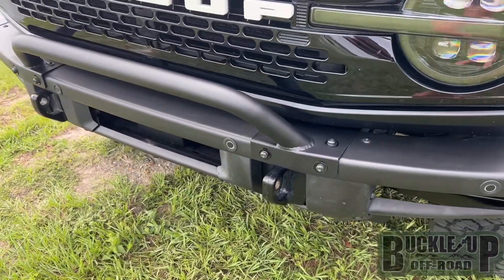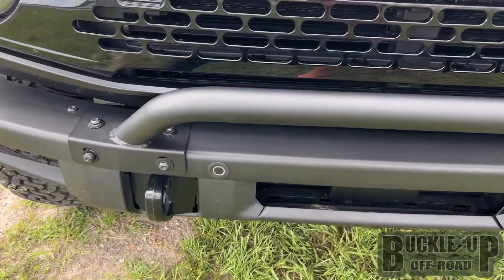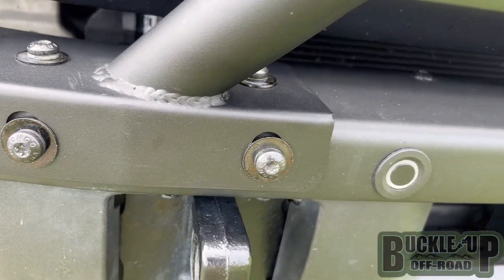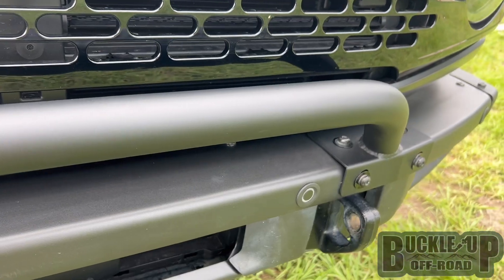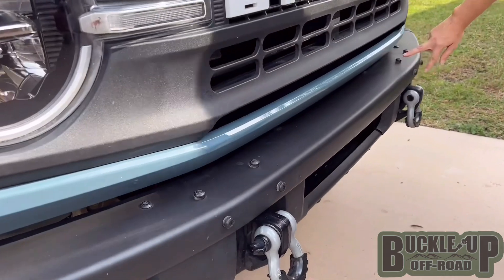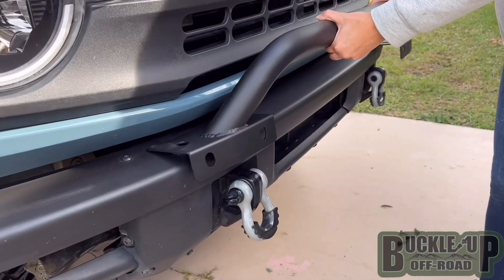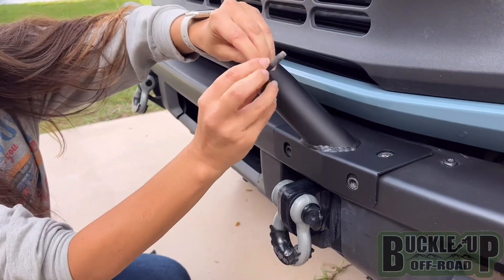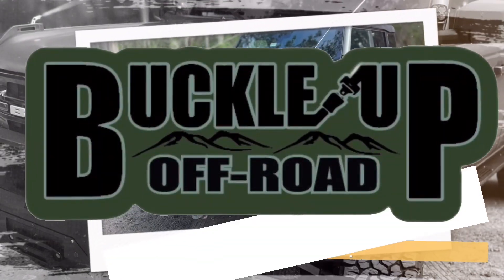Buckle Up Off-Road Mini Bull Bar for 2021+ Ford Bronco w/ Modular Bumper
PROTECTION & STYLE
The Buckle Up Off-Road Mini Bull Bar is a rugged and reliable addition to your vehicle. Constructed with durable powder-coated steel, this bull bar boasts a 1.9" bar diameter, offering robust protection and a stylish look. Upgrade your vehicle's front-end and enjoy enhanced protection and a rugged aesthetic. With its sturdy construction and easy installation, this bull bar is the perfect addition to your off-road adventures.

*Not Compatible with Base or Capable Bumper
*Not Compatible with Bronco Sport

DESIGN
With minimal interference to your front camera, this bull bar is thoughtfully engineered to preserve the functionality of your vehicle's features. It is fully compatible with all OEM Modular Bumpers, providing a seamless integration with your vehicle's existing setup. Measuring 28" in upper bar width (elevated portion) and 36" in full bar width, this Mini Bull Bar offers ample coverage and protection. When considering the mounts, the width extends to around 41", ensuring a sturdy and reliable attachment to your vehicle.

INSTALLATION
Designed for easy installation, the Mini Bull Bar is a straightforward bolt-on application that utilizes the 8 modular bumper factory bolts, ensuring a secure and hassle-free setup process. You'll have it up and running in no time.

ATTN KRISTA
3200 Hanson St.